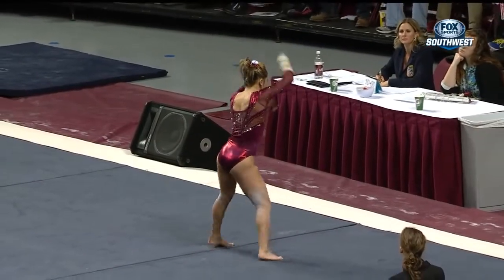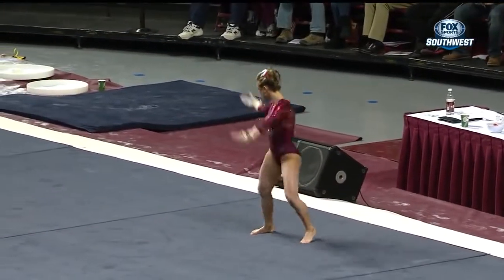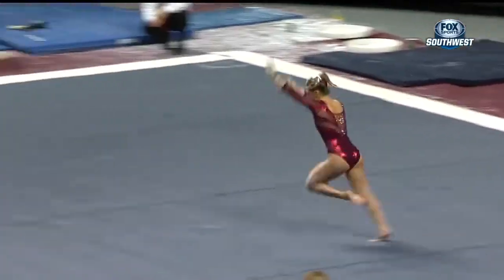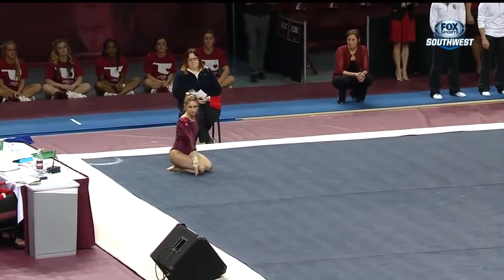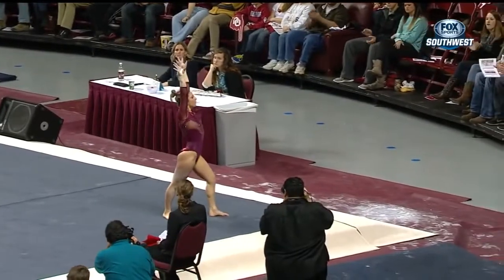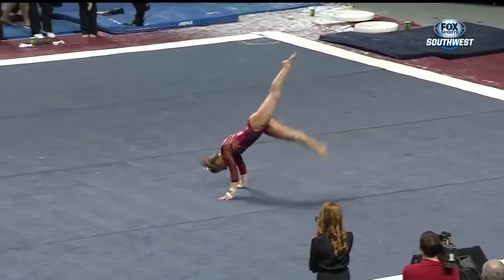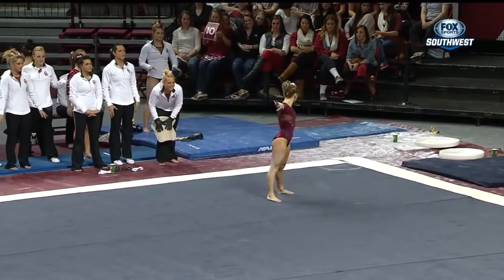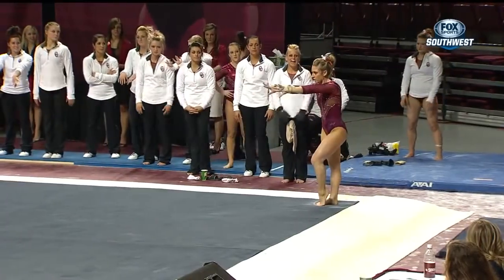Erica Brewer (Oklahoma) - 2013 Oklahoma vs. UCLA | Floor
Erica Brewer competing on the floor exercise for the University of Oklahoma.

Score: 9.875